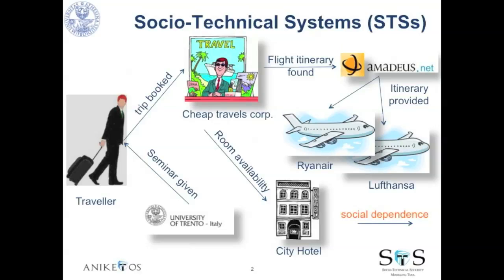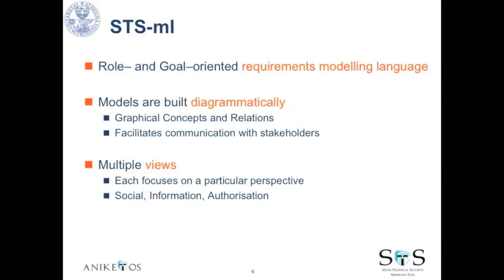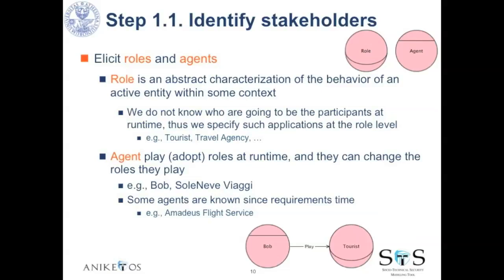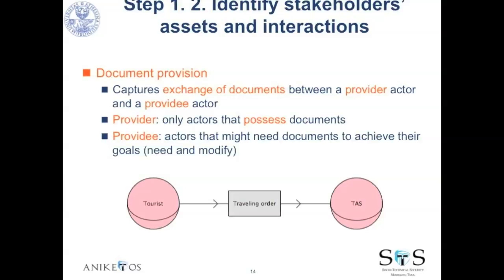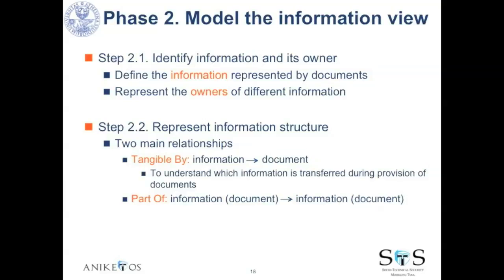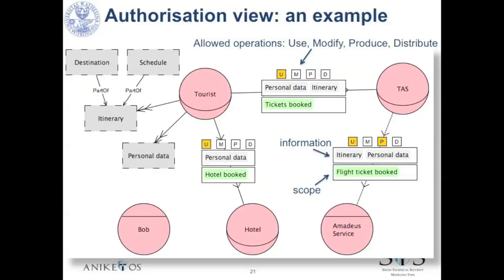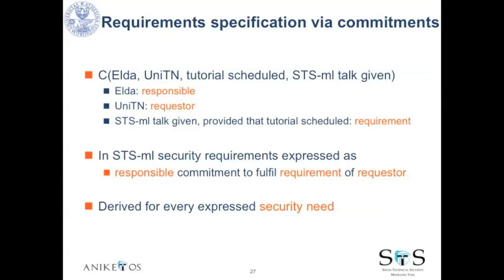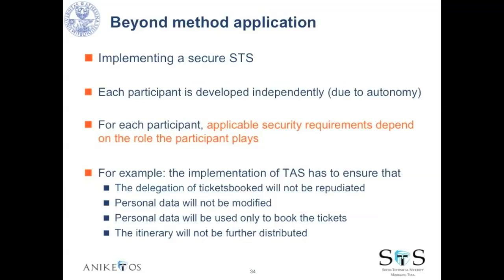STS-Modeling-Language-Tutorial.mp4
STS-ml is a Socio-Technical Security modeling language for the specification of security and trustworthiness requirements of systems operating in a cross-organizational environment. The language is built on top of social concepts, such as role, agent, goal, delegation, authorization, etc. STS-Tool is the CASE tool for STS-ml, it is an Eclipse RCP application and supports multi-view modeling.  You can freely download the tool at this

STS tool has been developed as part of the ANIKETOS project
The research leading to these results has received funding from the European Union Seventh Framework Programme (FP7/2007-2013) under grant no 257930